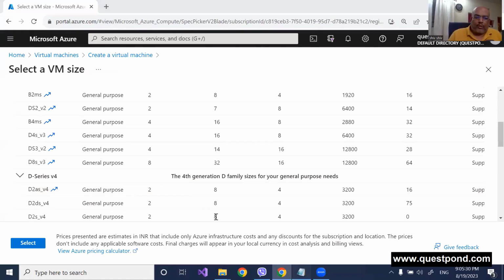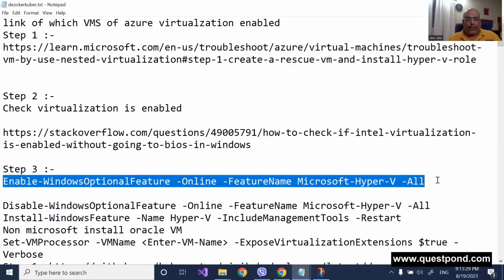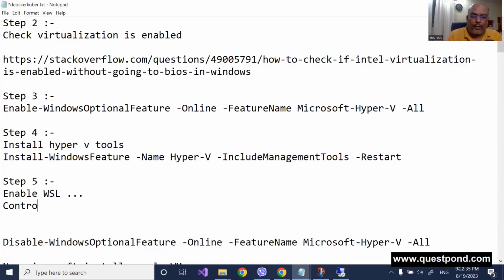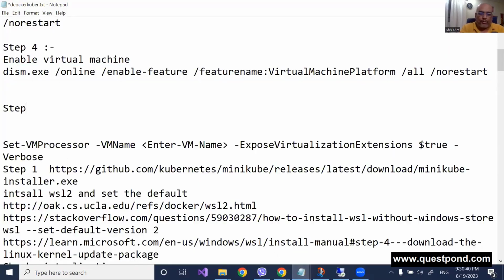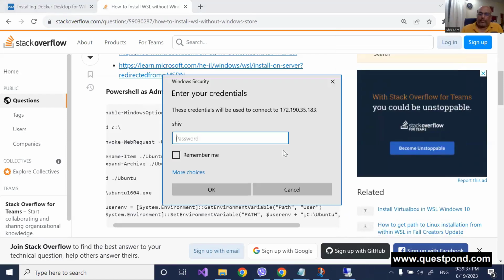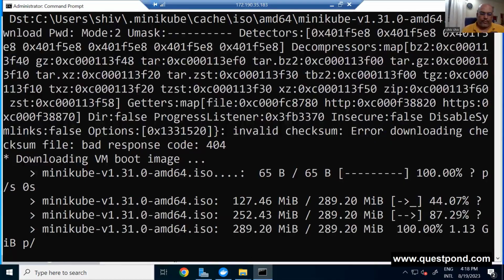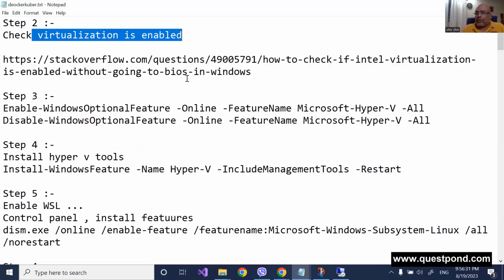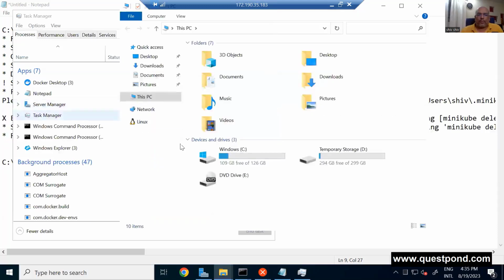Day 12 Understand and configure MiniKube in Kubernetes from Scratch on Windows 19 08 2023